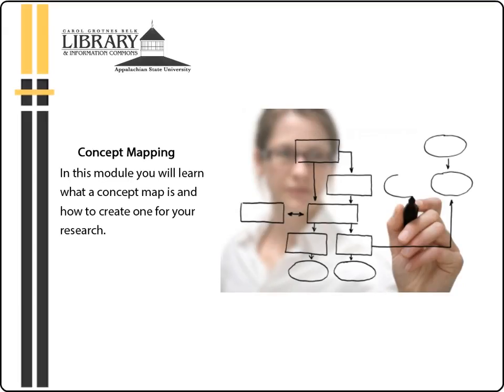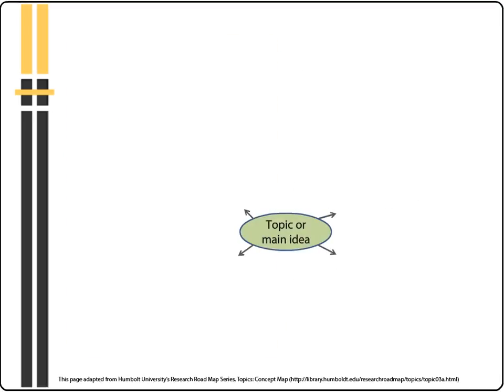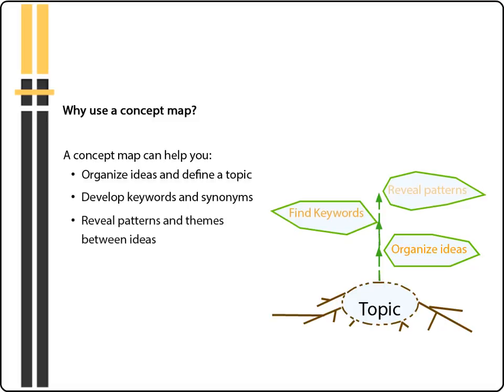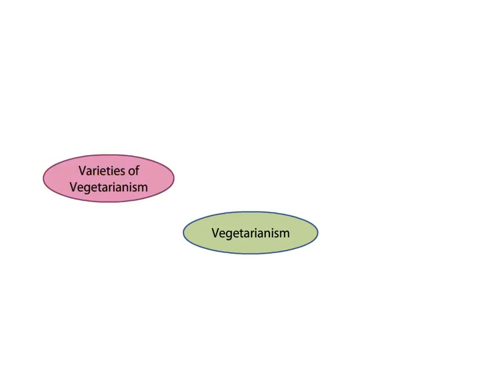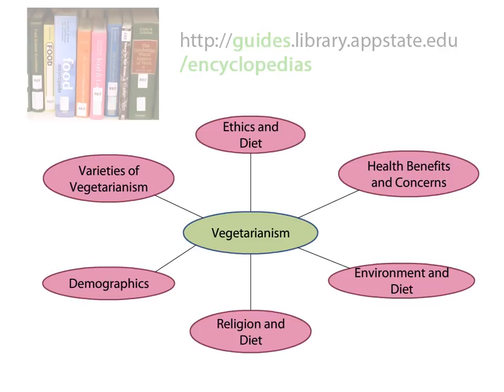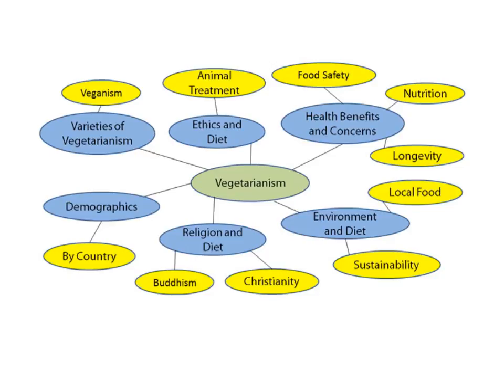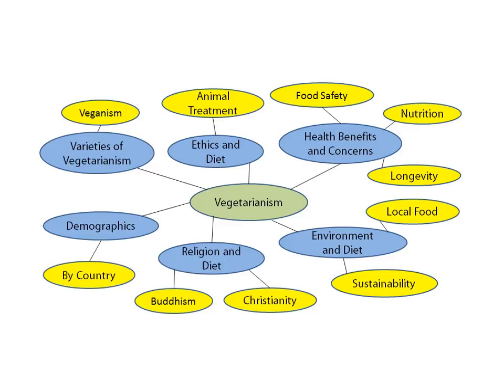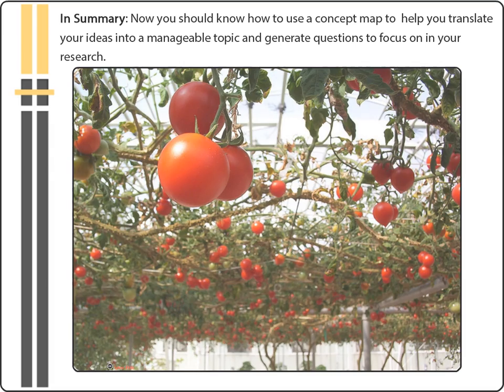Concept Mapping for Developing your Research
How to develop your ideas into well thought out research plans. Appalachian State University Boone, NC updated Jan 2013